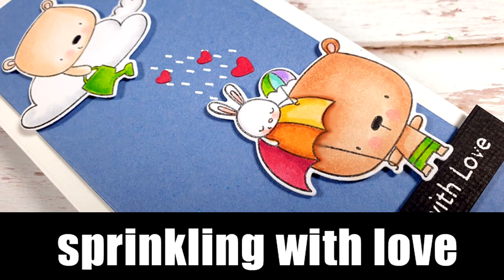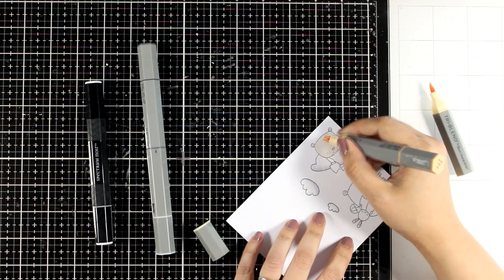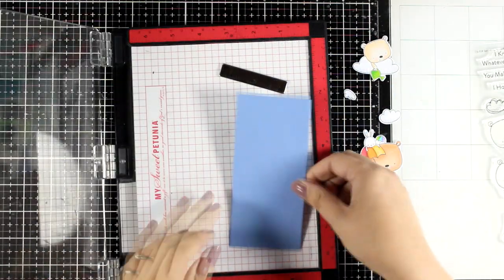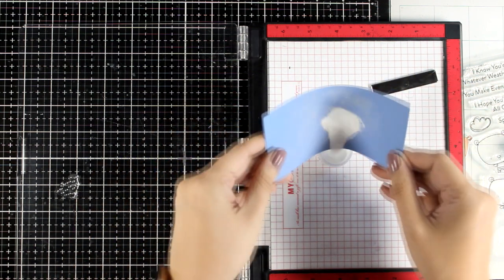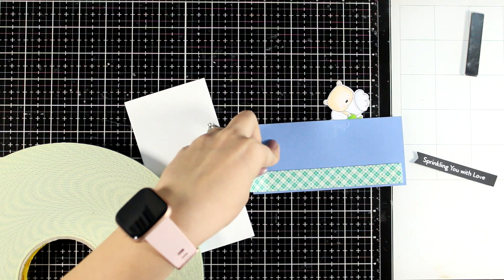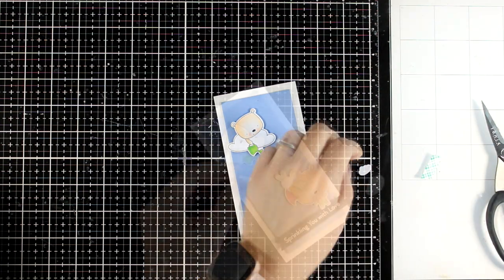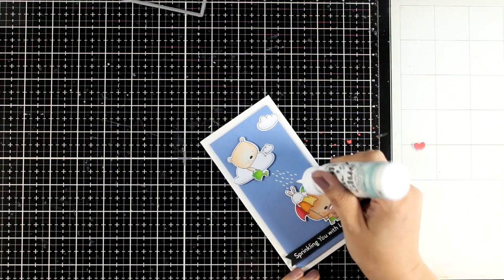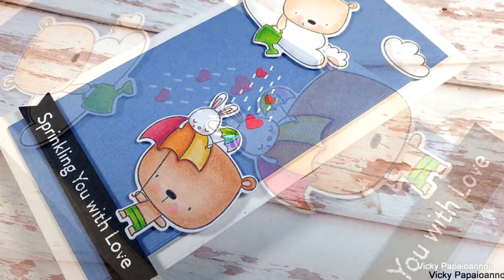Stamping, coloring & embossing | MFT April release inspiration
• Simon Says Stamp HEART SPRINKLE TRAIL Wafer Dies S431 One Of A Kind

• Crafter's Companion - Spectrum Noir - TriBlend Brush Marker - Fair Skin Blend

• Crafter's Companion - Spectrum Noir - TriBlend Brush Marker - Tan Blend

• Crafter's Companion - Spectrum Noir - TriBlend Brush Marker - Dark Red Blend

• Crafter's Companion - Spectrum Noir - TriBlend Brush Marker - Complete Collection